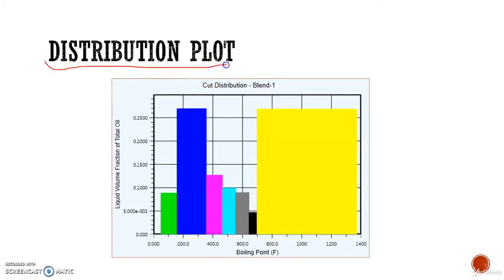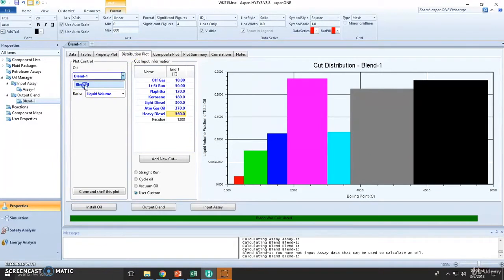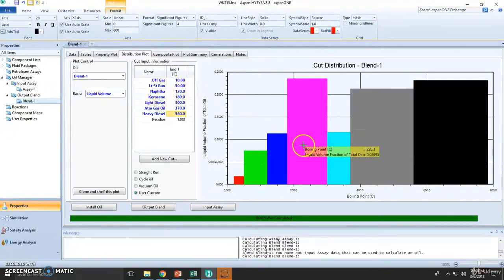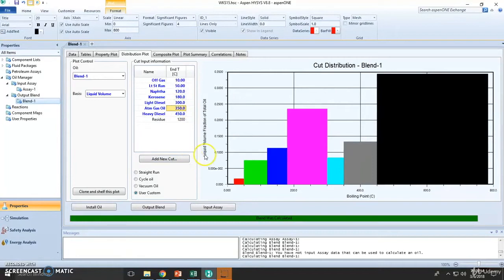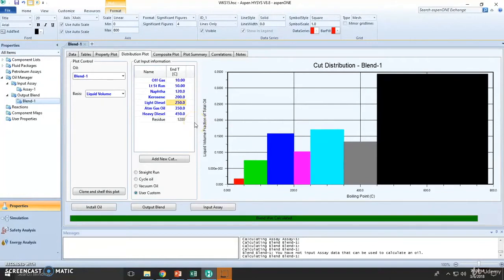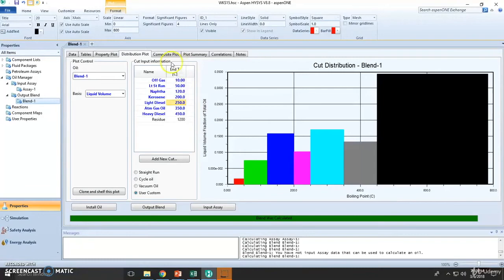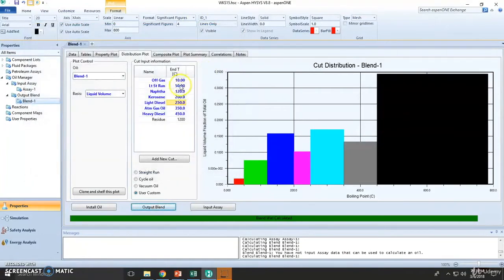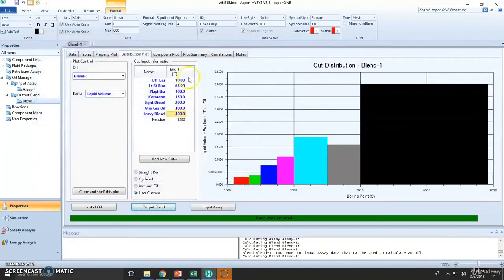Workshop 25 - Distribution Plots of Petroleum Assays HYSYS (Lecture 58)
This video is part of a 4-hours Course. It contains Applied Theory related to Petroleum Assays and Oil Characterization.